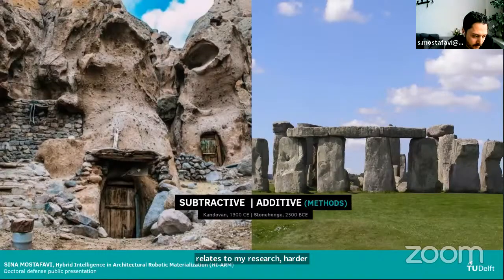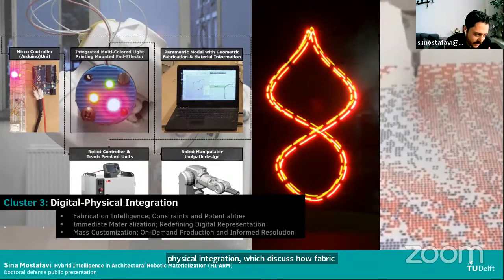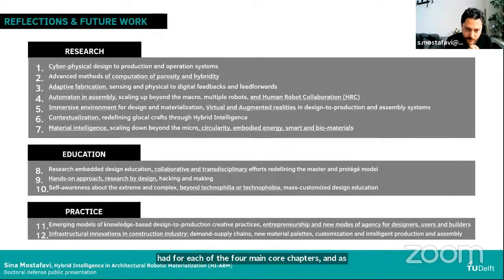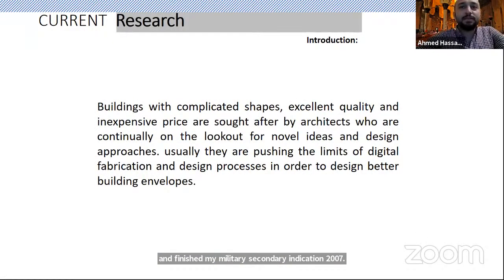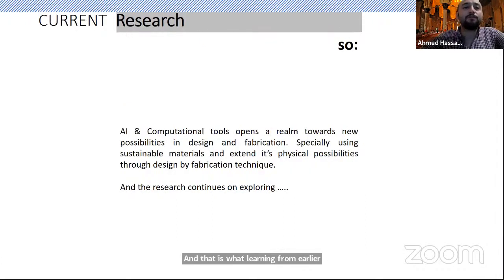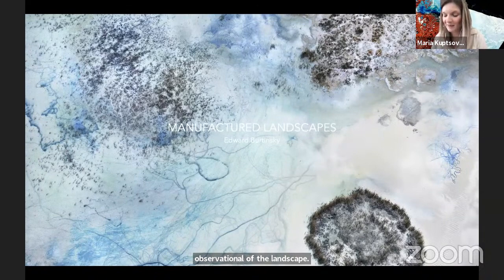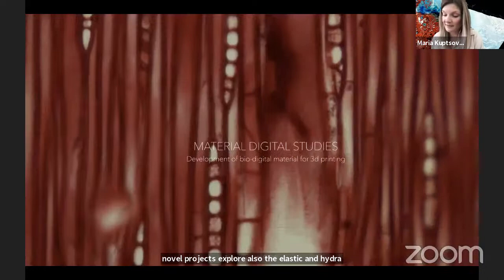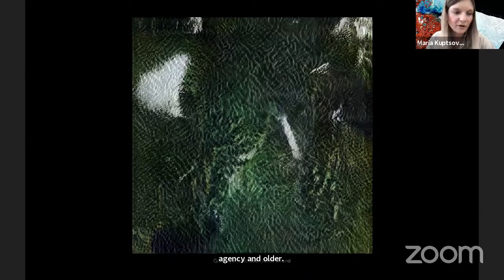InclusiveFUTURES PhD Consortium 2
Sina Mostafavi / TU Delft
Anna Font / Architectural Association
Ahmed Hassab / Cairo University
Maria Kuptsova / University of Innsbruck